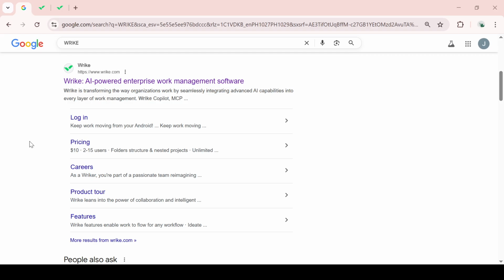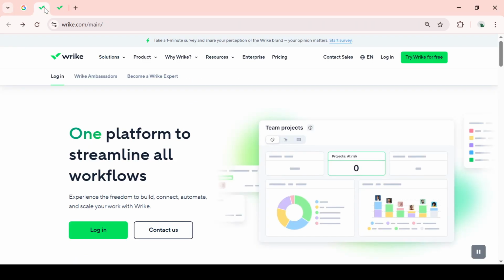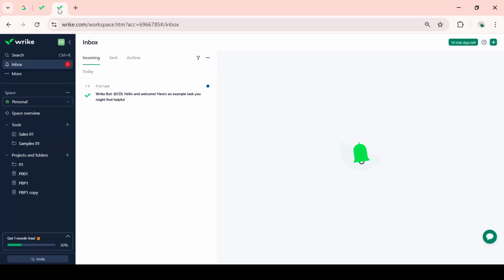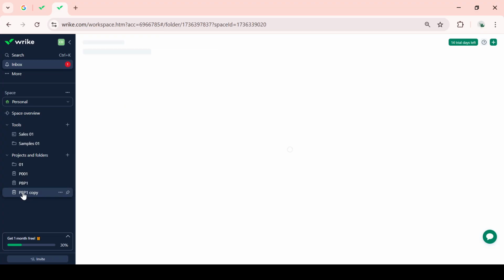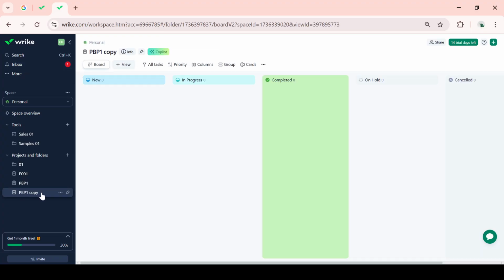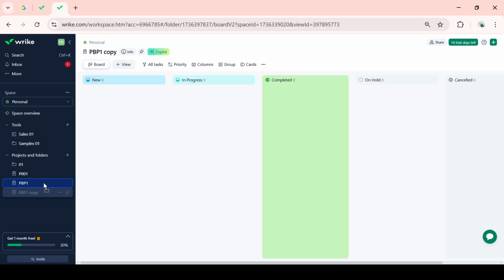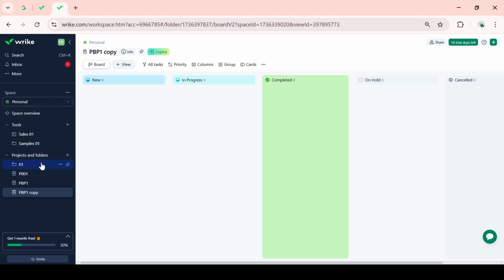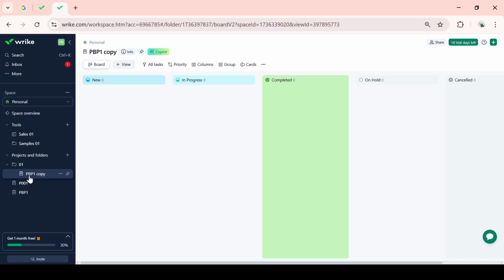How to Move a Project in Wrike [2026 Full Guide]